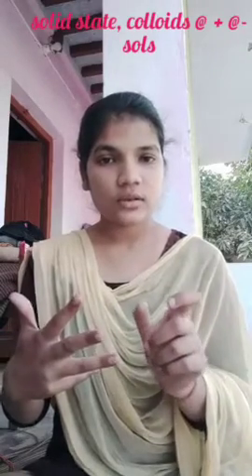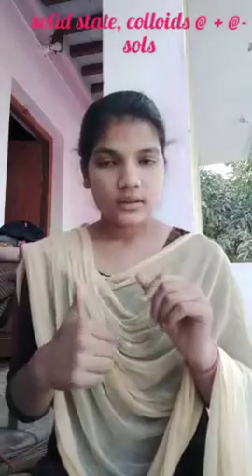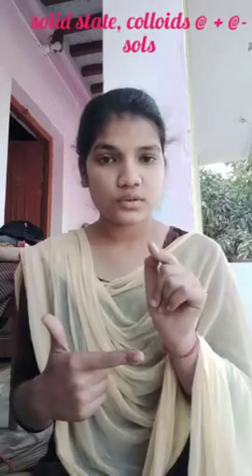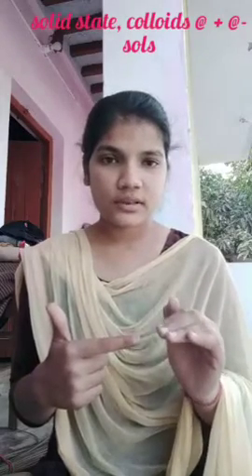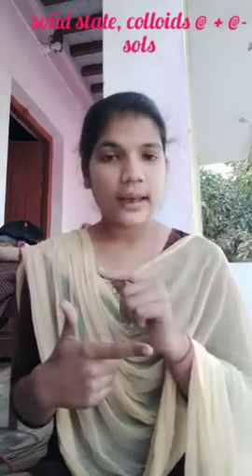solid state , colloids